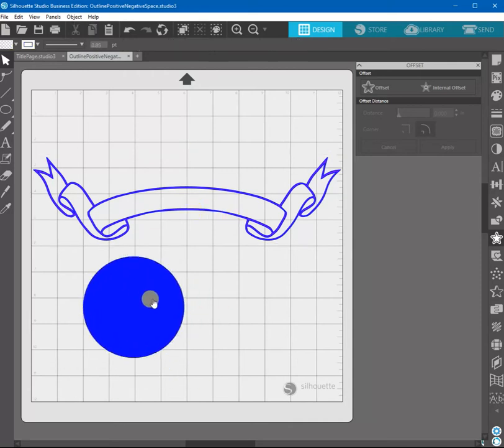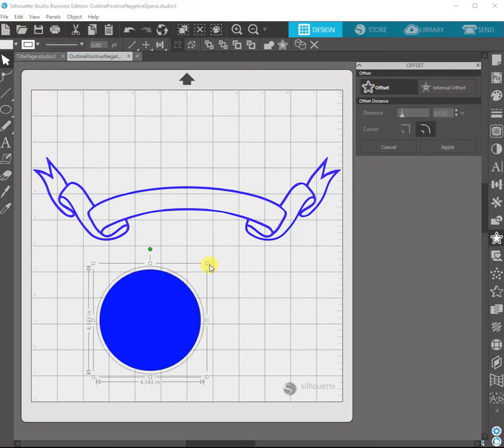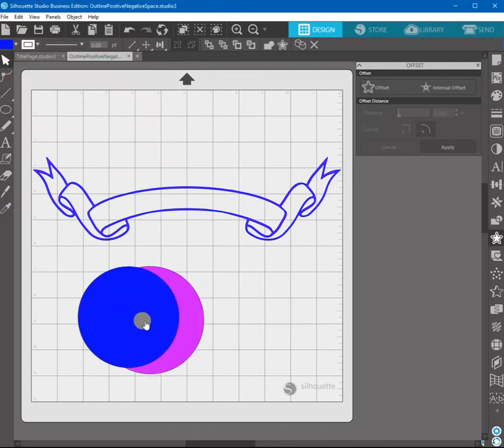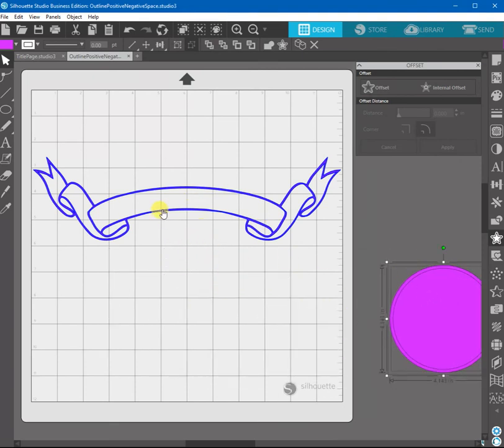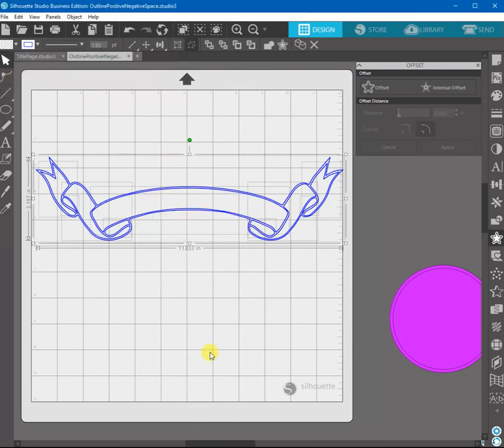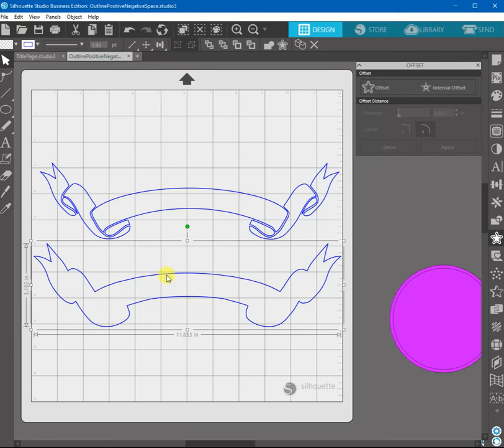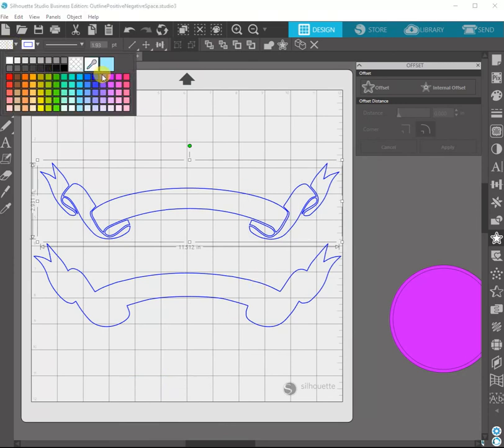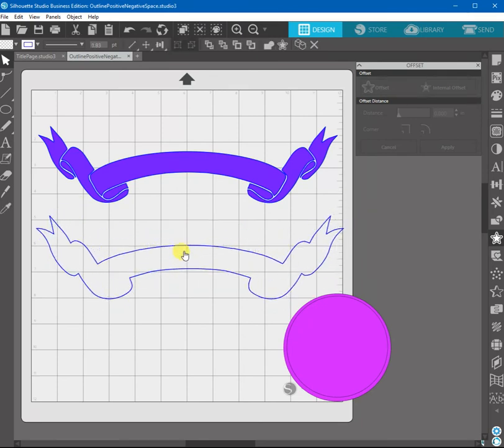LA Silhouette Design Studio - Offset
Learning each Silhouette Design Studio Tool in 5 min or less. This focus on the Offset Tool